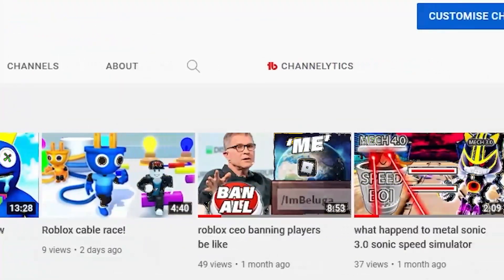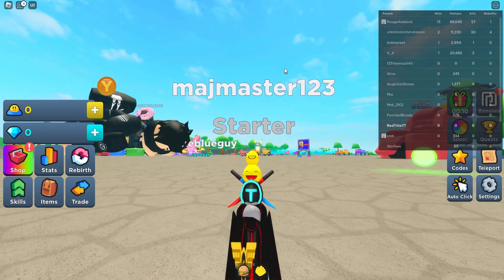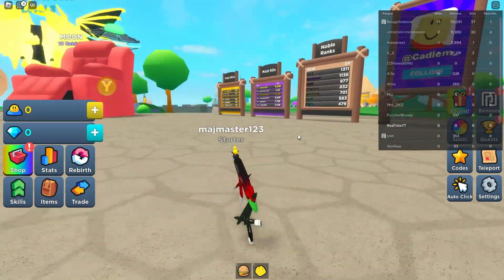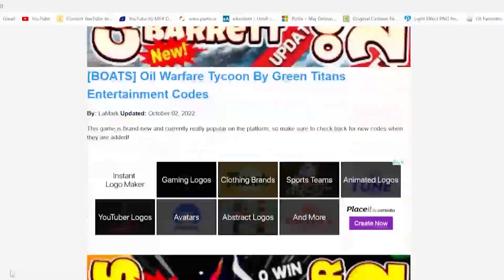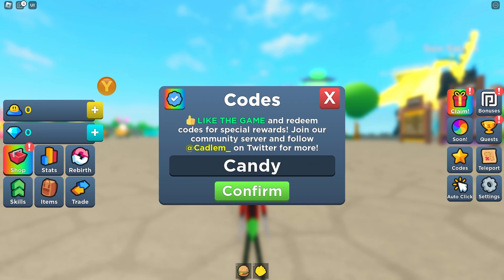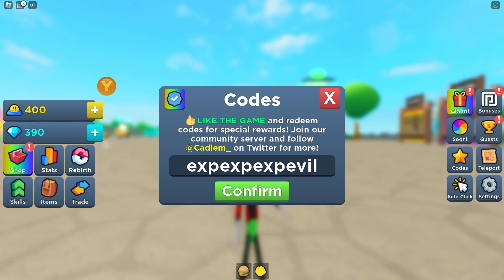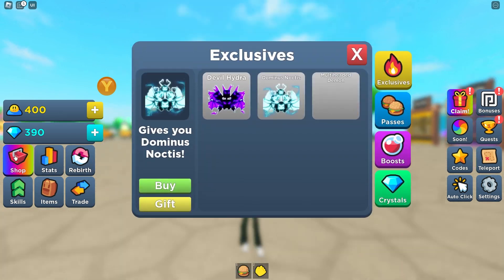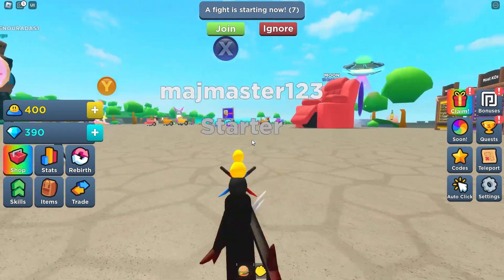ALL NEW *SECRET CODES* IN ROBLOX FAT SIMULATOR (roblox fat simulator codes new secret ) NEW